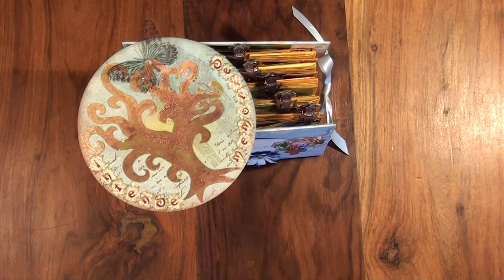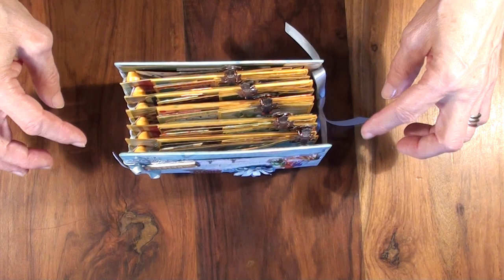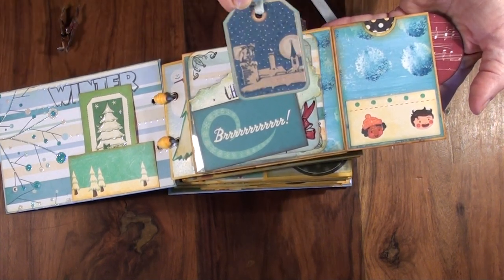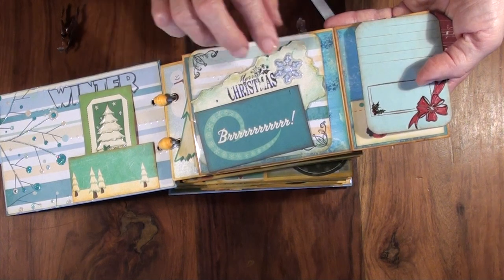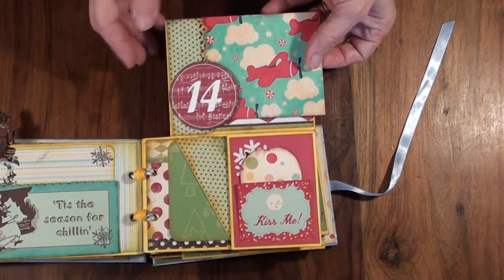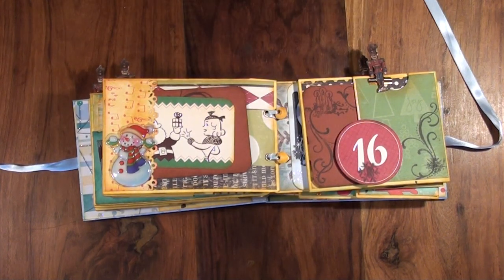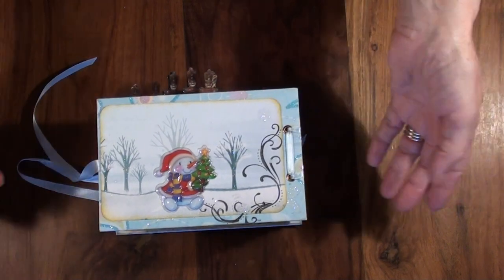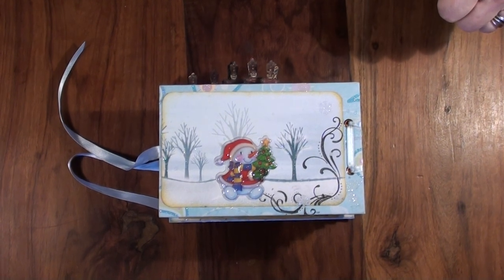002 Believe The Magic - Advent Calendar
I created this advent calendar for my grand son. I hope I will inspire many of you with this creation. I want to thank for an idea of a folding page to klipngirl. The calendar is being entered to a competition by Debbie Hemsworth

Tento mini scrapbookový adventný kalendár som vytvorila pre môjho vnuka .Má 5 zložito poskladaných strán a do každej skladačky mi vošlo 5 dní plus 6ty "sumár". Za ideu ako skladačku vytvoriť chcem poďakovať klipngirl z YouTubu. V albume som každú stránku zabezpečila kancelárkou spinkou, ktorú som skrášlila vystrihnutým cínovým vojačikom. Očakávam, že môj vnúčik bude postupne opisovať dni od 1vého až do 24tého decemmbra a tak mu ostane milý decembrový denníček na pamiatku. Väčšina obrázkov v kalendári je od výrobcu Cosmo Cricket. Dúfam, že sa Vám zahovorí myšlienka na tento netradičný adventný kalendár. Poteší ma, ak mi napíšete Váš názor na toto dielko.